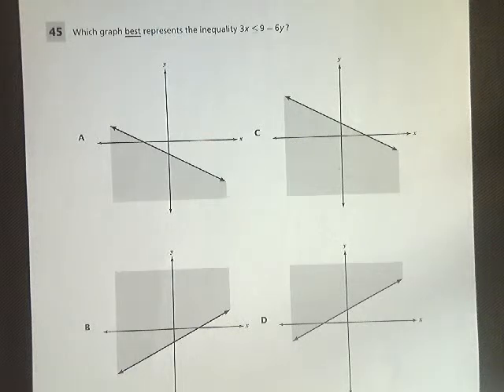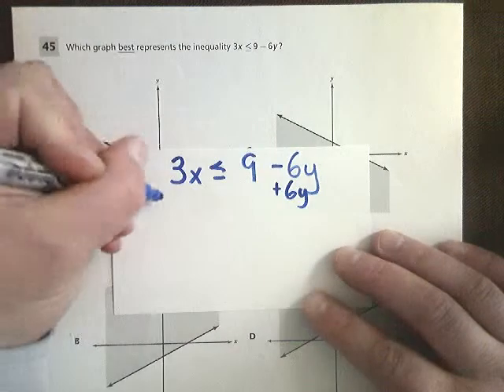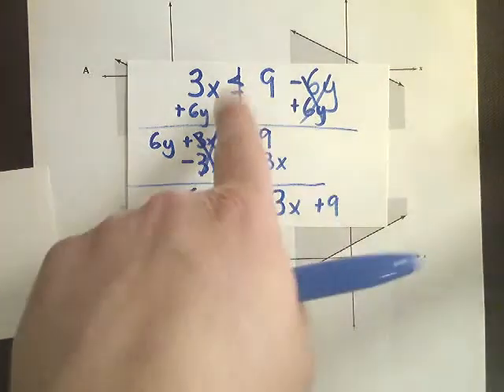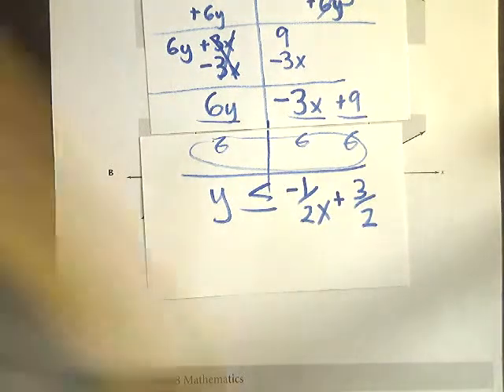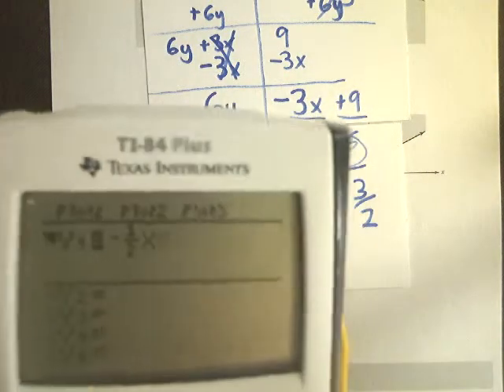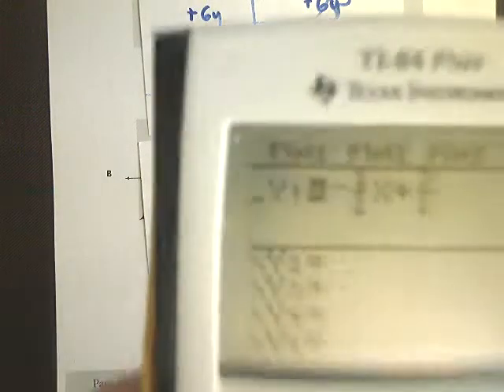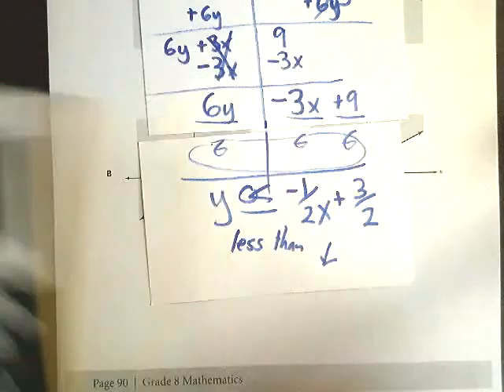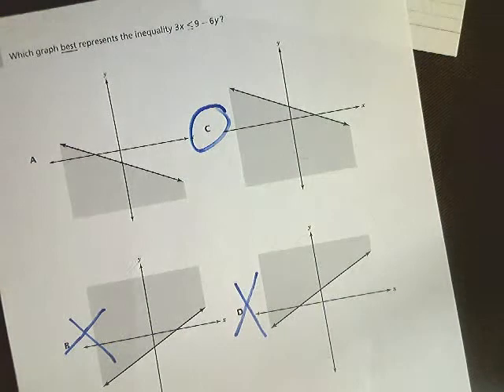Question 45 - 8th Grade TCAP Practice Test